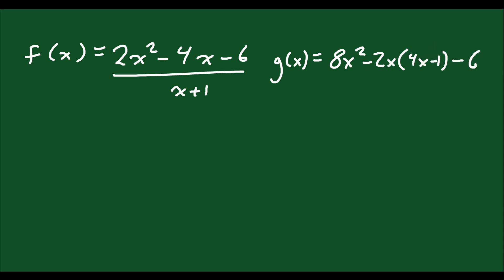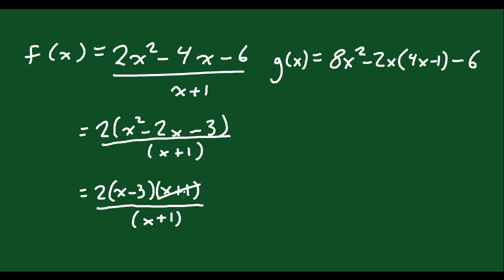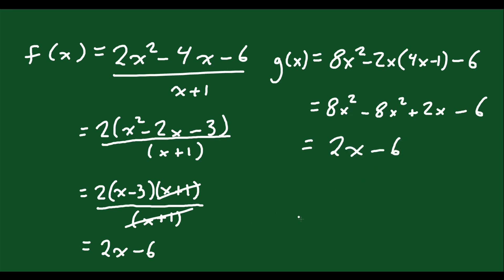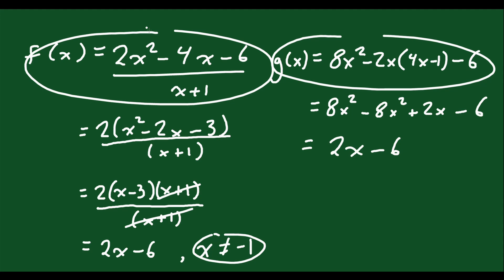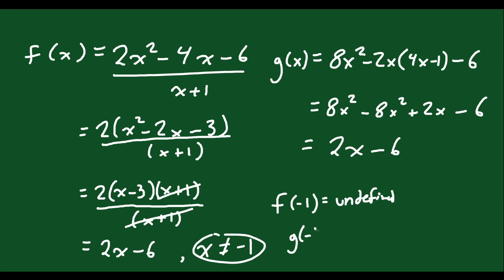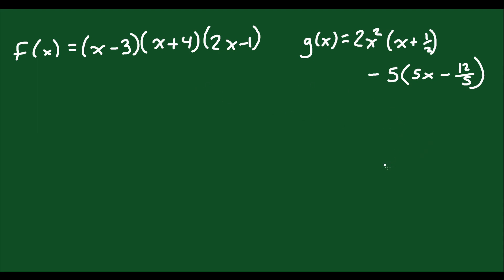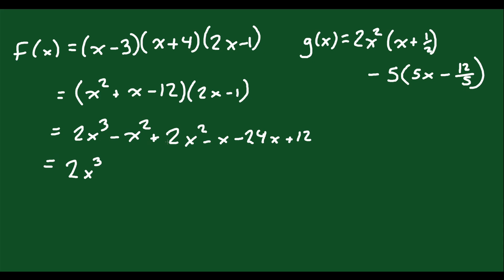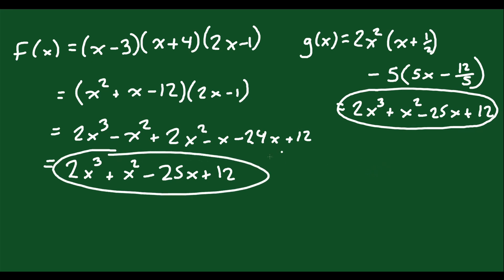Are these functions equivalent?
Here we determine if two particular functions are equivalent to one another.